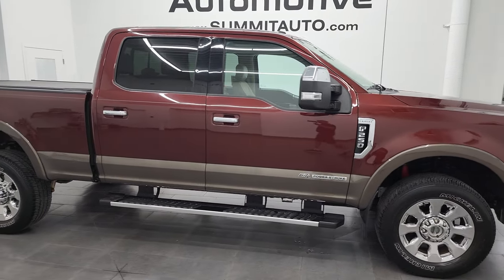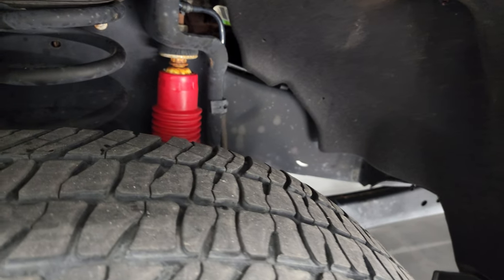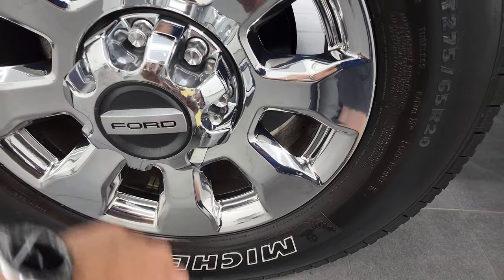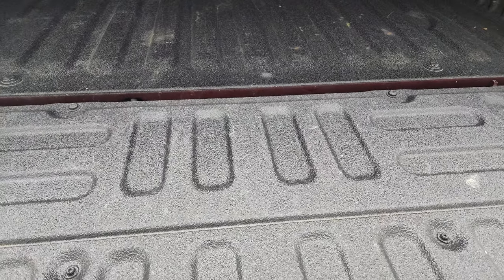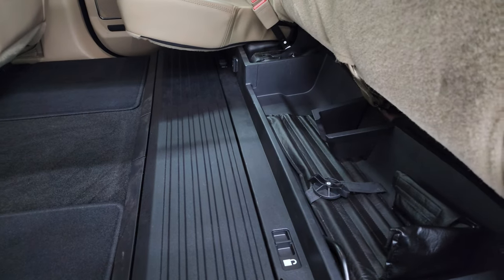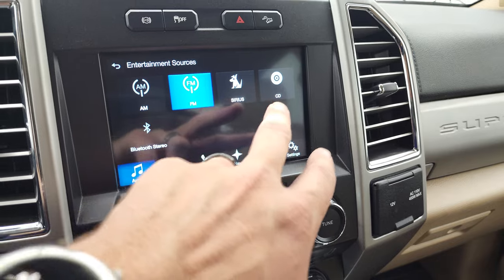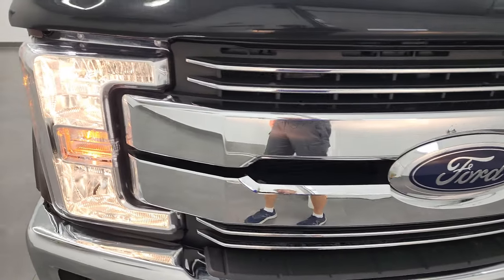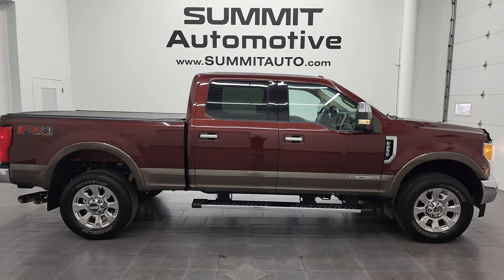2017 FORD F250 LARIAT CREW POWERSTROKE DIESEL IN BRONZFIRE METALLIC 4K WALKAROUND 13089Z SOLD!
This 2017 FORD F250 LARIAT CREW SHORT POWERSTROKE DIESEL IN BRONZEFIRE METALLIC OVER CARIBOU BROWN FOR SALE IN FOND DU LAC OSHKOSH WISCONSIN 54935 is the vehicle we did walk around review of today.

Thank you for checking out this video of this 2017 FORD F250 LARIAT CREW SHORT POWERSTROKE DIESEL IN BRONZEFIRE METALLIC OVER CARIBOU BROWN FOR SALE IN FOND DU LAC OSHKOSH WISCONSIN 54935

STOCK: 13089Z
PRICE: $60,992
MILES: 43,976
MAKE: FORD
MODEL: F250
VIN: 1FT7W2BT3HEF43731
LOCATION: FOND DU LAC OSHKOSH WISCONSIN, 54937 TRUCKS ON 41

CLEAN TITLE HISTORY! CLEAN CARFAX! 6.7 Liter V8 Powerstroke 2nd Generation Turbo Diesel Engine, 440 Horsepower, Full Four Door Crew Cab, Short Box 6 1/2 Foot Shortbox, Lariat Package, 6 Speed Automatic Transmission with Optional Manual Tap Shift, Turn Dial 4x4 Four Wheel Drive 4WD, FX4 Offroad Suspension Package, Factory GPS Navigation System, Reverse Backup Camera Rearview Camera, Non Smoker, Dual Power Air Conditioned Ventilated and Heated Seats, Tan Leather Seats, Bucket Seats, Memory Driver's Seat, Gator Rolling Tonneau Cover, Full Towing Package with Receiver Trailer Hitch, Wiring and Transmission Cooler Tow Package, 6 Upfitter Switches, Factory Brake Controller, Fifth Wheel Bedrails 5th Wheel , Powerscope Tow Power Mirrors that Power Telescope and Power Fold in with Built-in Directional Signals, Advancetrac with Roll Stability Control Traction Control, HDC Hill Decent Control, 3.55 Gears with Limited Slip Differential, Michelin LTX AT LT275/65 R20 Tires, 20 Inch Rims Premium Wheels, Polished Aluminum Rims Premium Wheels, Four Wheel Disc Brakes, Factory Chromed Stepbars, Spray-in Bedliner, Bedrail Covers, Bug Shield, Fog Lights, LED Bed Lighting, Reverse Sensors, Securicode Driver Side Doorcode Keyless Entry, Locking Tailgate, Tailgate Step Assist Manstep, Chrome Tipped Exhaust, Chrome Trimmed Grill, Chrome Trimmed Mirrors, AM / FM Radio Tuner, Sirius/XM Satellite Radio Capabilities Sirius / XM, Sync 8" Touchcreen Radio, CD Player, Sony Premium Audio Sound System, Microsoft SYNC System with Bluetooth, Hands-Free Audio System Blue Tooth, Android Auto Compatible, Apple Car Play Compatible, Factory Subwoofer, USB Jack Portable Audio Connection, Keyless Entry with Factory Remote Start, Power Sliding Rear Window Rear Window Defroster, Adjustable Height Seatbelts, Driver and Passenger Front Air Bags, L.A.T.C.H. Child Safety System, Side Curtain Air Bags SRS Safety Restraint System, Multi-Function Steering Wheel Controls, Homelink System with Three Programmable Buttons for Garage Doors, Lighting Systems & Security Systems, Compass, Outside Temperature Display and Mileage Display, Dual Multi-Zone Climate Control , Power Adjustable Pedals, Factory Floormats, Storage Compartment Under Rear Seats, Woodgrain Dash And Door Trim, Air Conditioning AC, Cruise Control, Power Locks, Power Windows, Automatic Headlights Autolamp, Tilt/Telescope Steering Wheel, 110V / 400W Auxiliary Power Outlet, Bronze Fire Metallic over Caribou Metallic two tone paint scheme! CLEAN AUTOCHECK! Very very clean inside and out! This is one of the sharpest 2017 Ford F250 crewcab shortbox 3/4 ton diesel trucks on our lot! Make your move before this super clean 4wd is gone!

STOCK: 13089Z
PRICE: $60,992
MILES: 43,976
MAKE: FORD
MODEL: F250
VIN: 1FT7W2BT3HEF43731